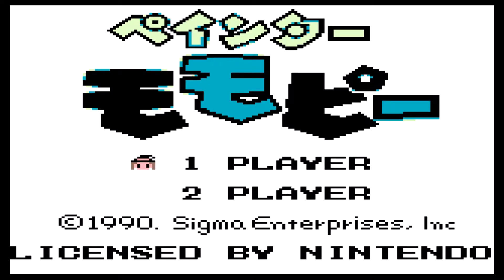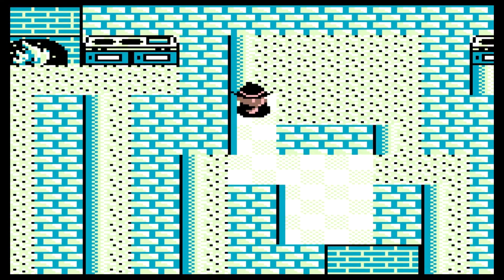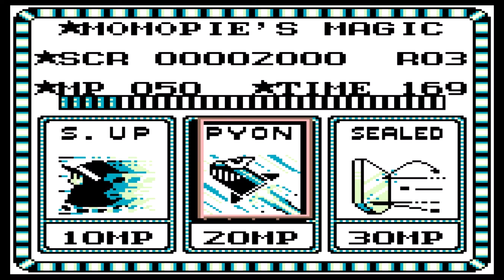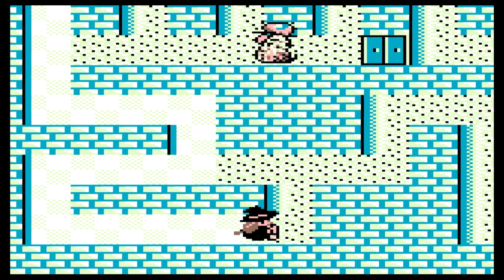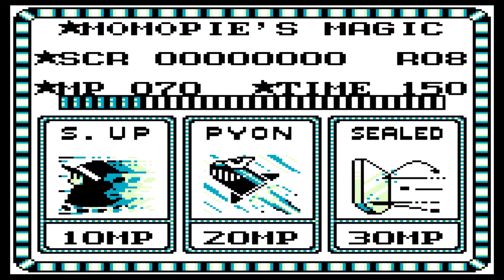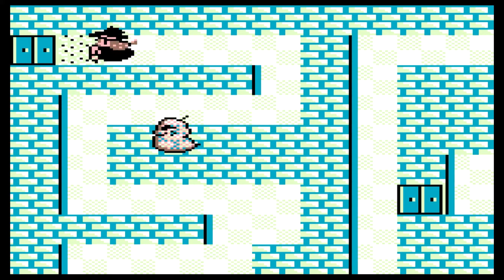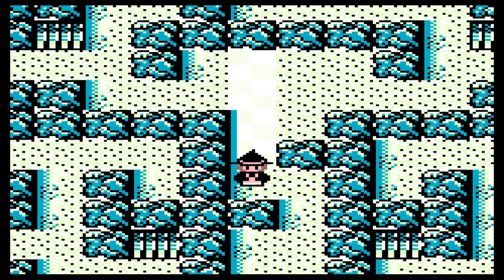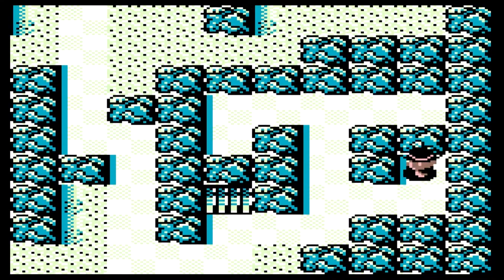Painter Momopie (GB) Review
A look at a Kiki's little sister, in her own game!